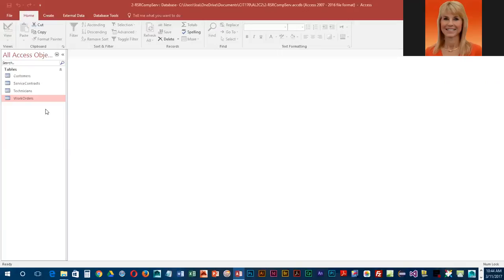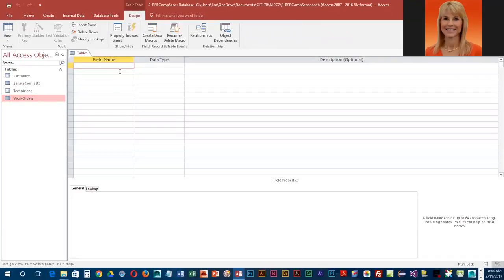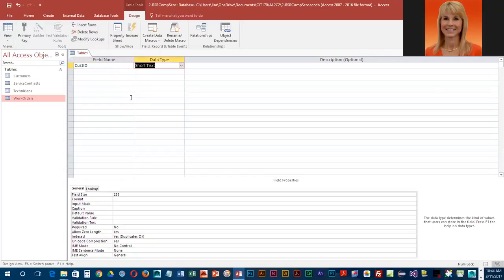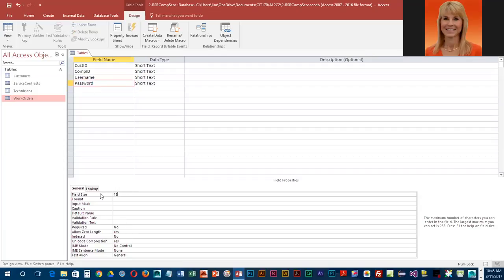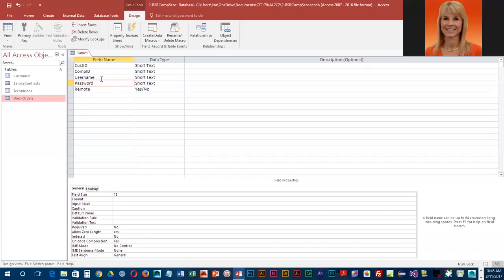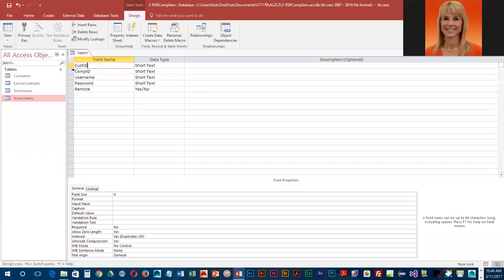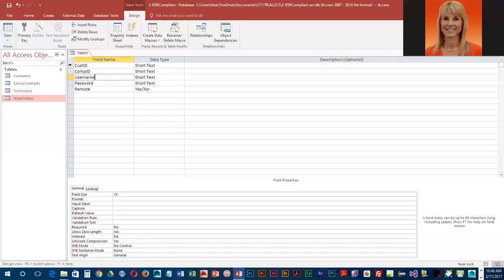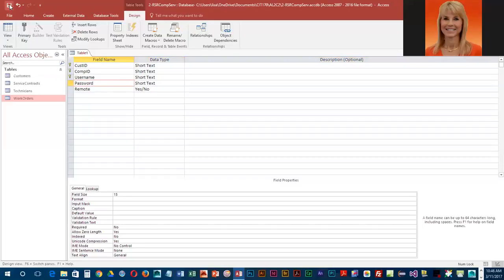Project 2a Creating a New Table with a Multiple Field Primary Key